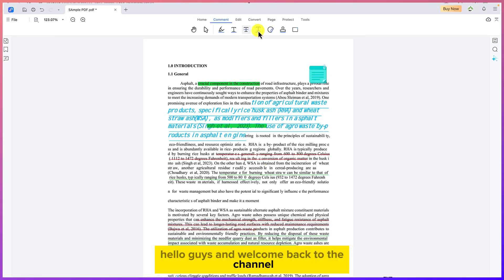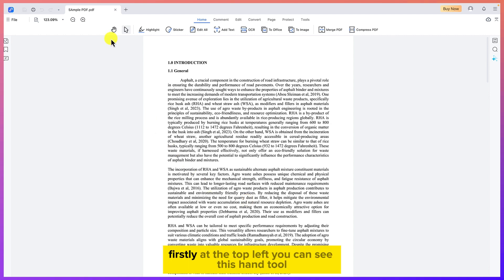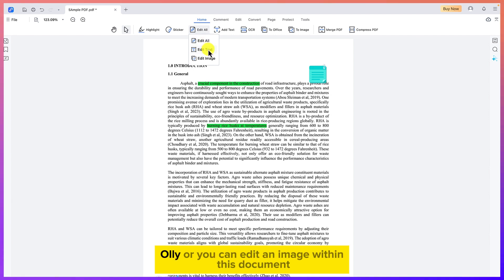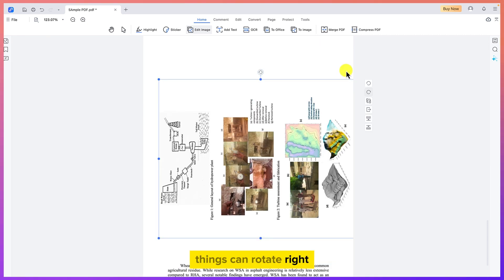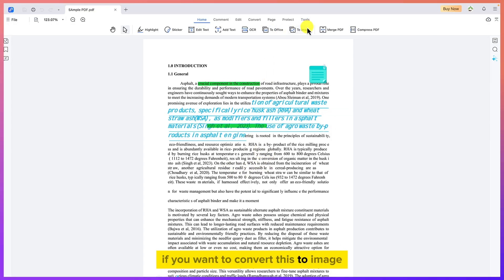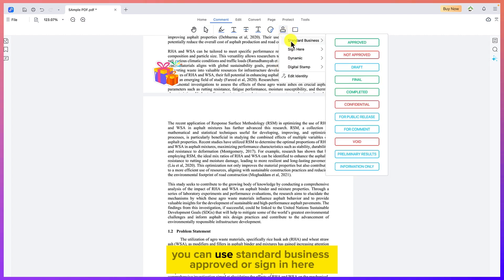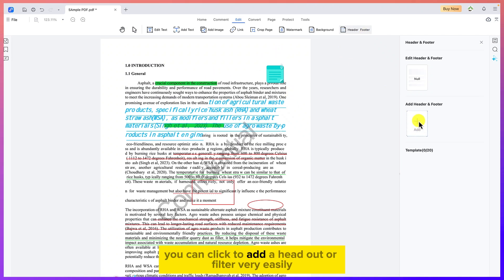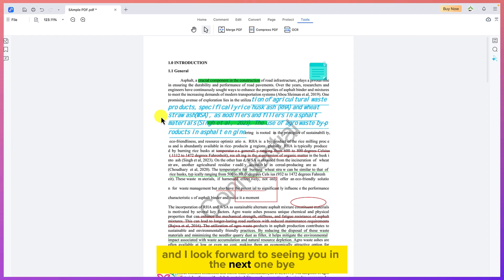PDNOB PDF Editor: Best Free PDF Editing Software You Need!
📄 Looking for a powerful and easy-to-use PDF editor? In this video, I’ll walk you through the amazing features of PDNOB PDF Editor, the ultimate tool for editing PDF documents without hassle. Whether you’re working with text, images, annotations, or file conversions, PDNOB has you covered—all completely free!

✨ What You’ll Learn:
Editing Text and Images: Make quick adjustments to your PDF content with simple editing tools.
Annotating and Marking Up: Highlight important sections, add comments, and draw shapes for better document clarity.
Merging and Splitting PDFs: Combine multiple PDF files or split a large file into smaller sections effortlessly.
Converting PDFs: Transform your PDFs into various file formats while retaining high quality.
Exporting and Saving: Save your edited files quickly and easily with optimized settings.
Whether you're a student, professional, or casual user, PDNOB PDF Editor makes managing PDFs simple and effective. Watch the tutorial and unlock your PDF editing potential today!